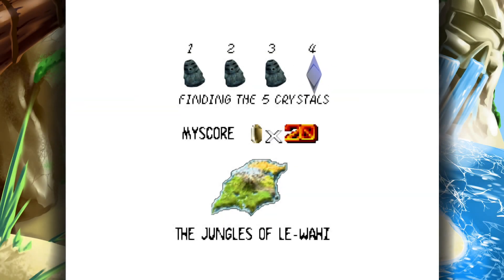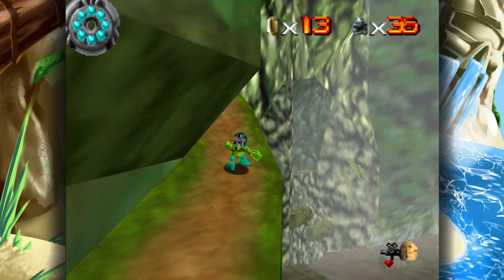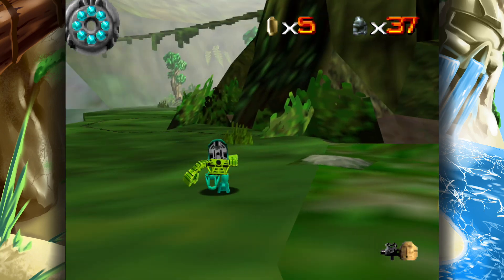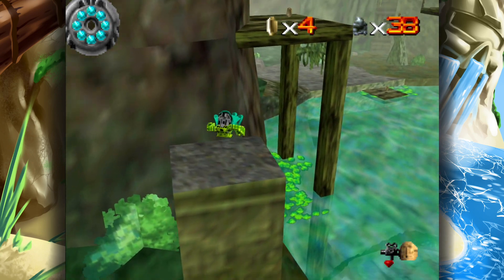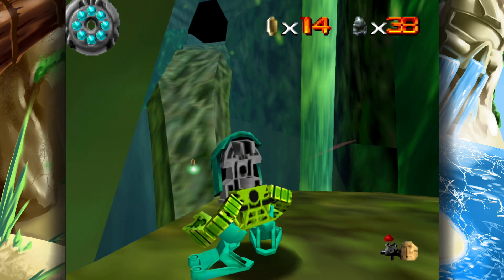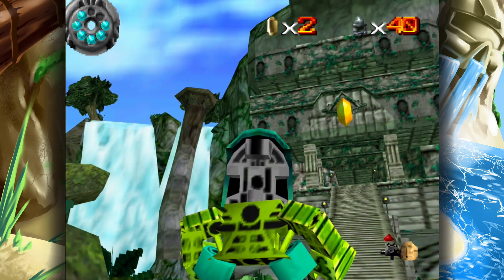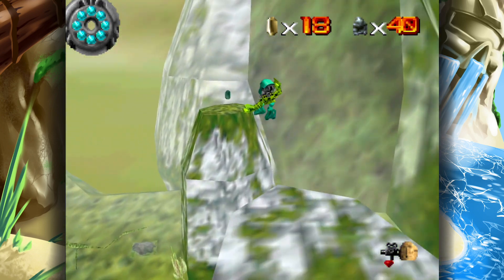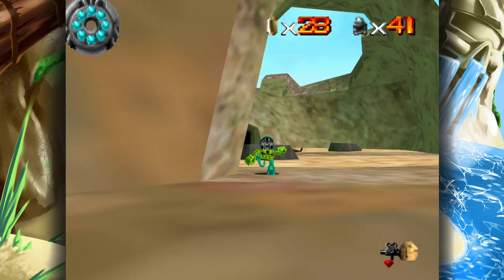Takua 64: Developer Commentary and Walkthrough part 6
Episode 6 of my full 100% playthrough of Takua 64, a Bionicle themed Super Mario 64 Romhack made by myself.

Takua 64 is a massive fan game featuring collectathon platforming gameplay and extensive levels sometimes based on old Bionicle games such as Mata Nui Online Game or The Legend of Mata-Nui.
it loosely follows the plot of the Gameboy Advanced game, Tales of the Tohunga. (Quest for the Toa)

The Jungles of Le-Wahi:
00:00 Finding the 5 Crystals.
03:54 Hiding in a Tree Trunk.
07:41 Down the Slippery Moss.
12:34 Secret 7th Toa Stone.

Mata-Nui's Secrets:
13:48 Secret Mountainside.

The Deserts of Po-Koro:
20:15 The Watch Tower.